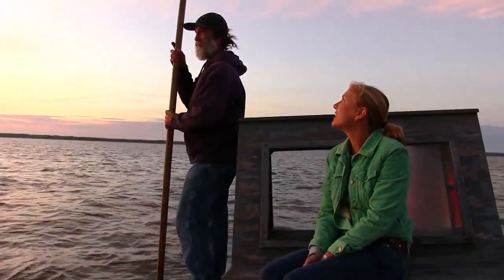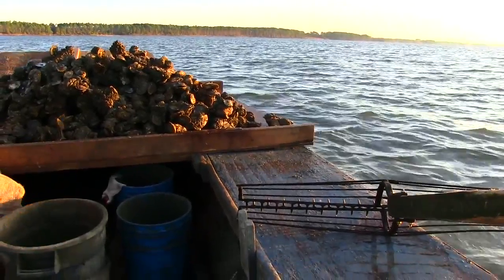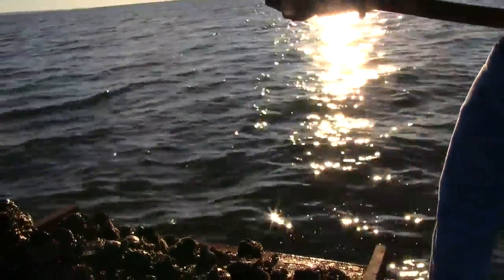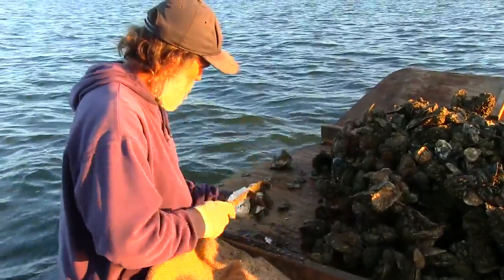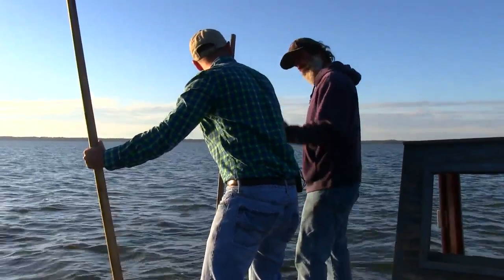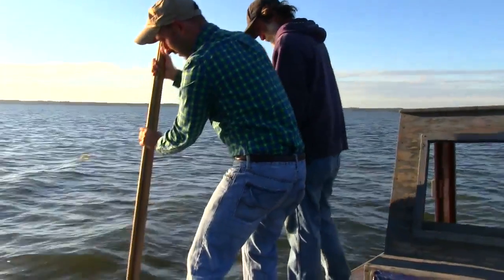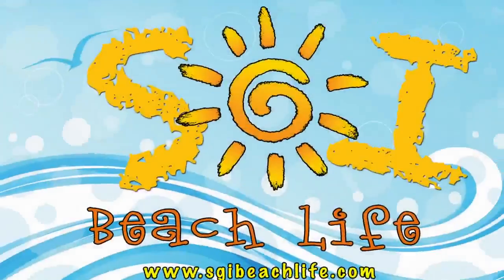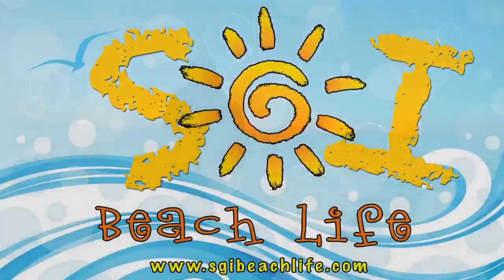SGI Beach Show - Episode 19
Katie and Royce show you about oystering on the Apalachicola Bay.